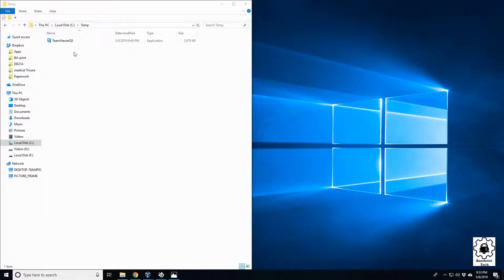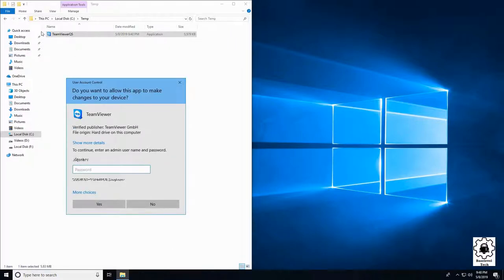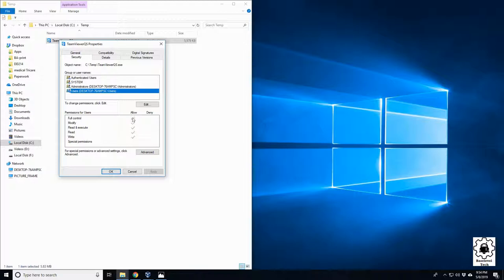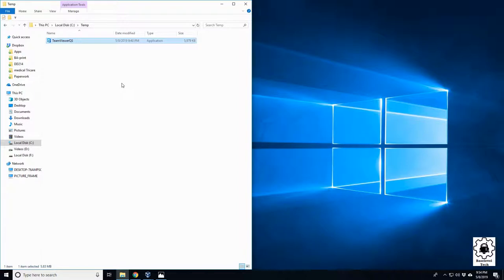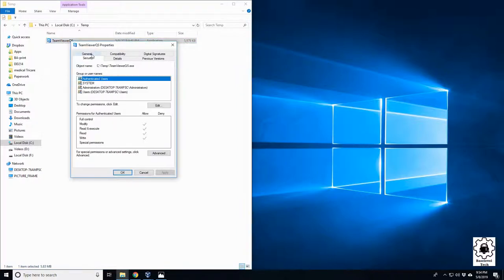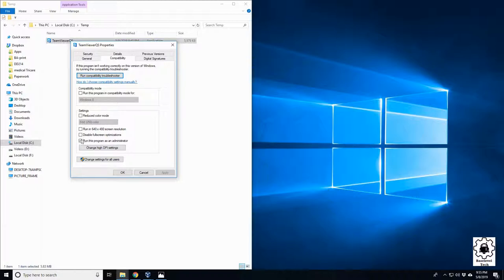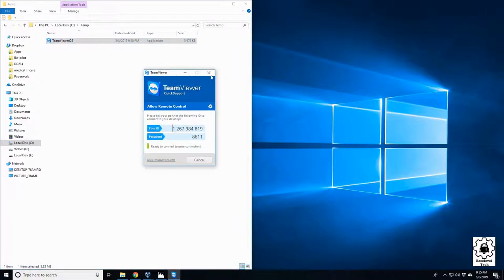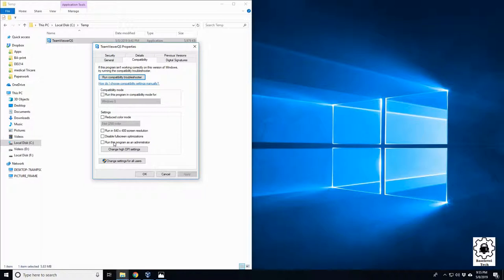Windows 10 always launch with Admin right fix!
In this video I'll go over how to turn off/on the option to have windows force a executable file to launch with admin rights.